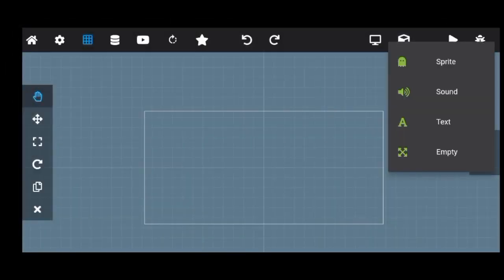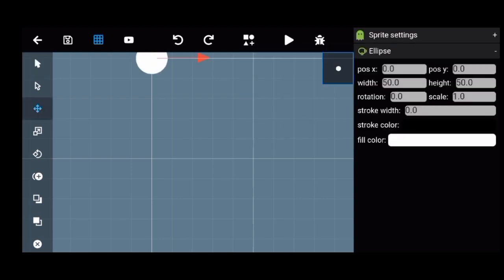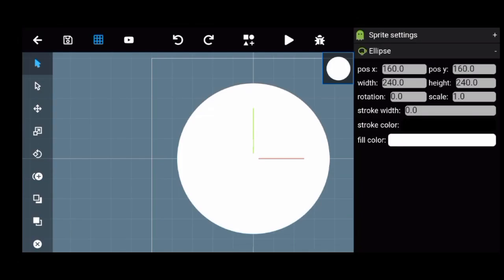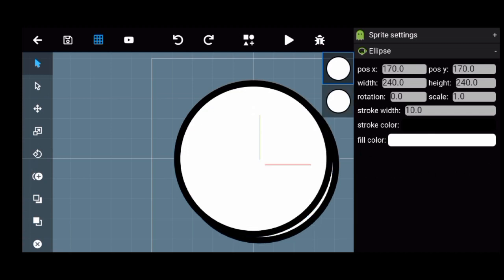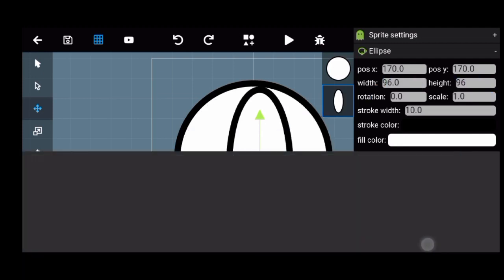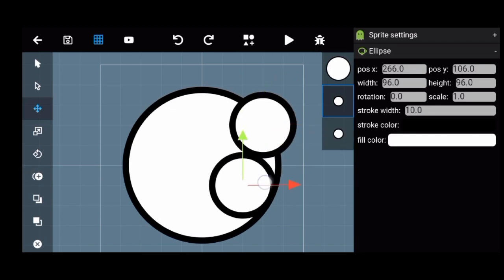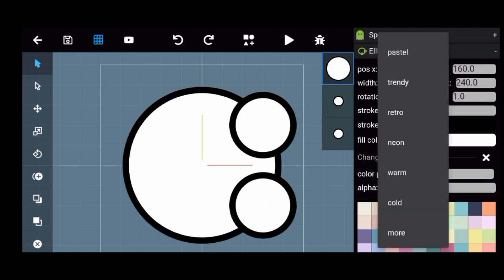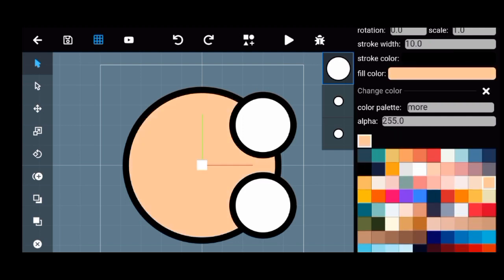Max2d Tutorial: Making a Sprite using the Max2d Sprite Editor